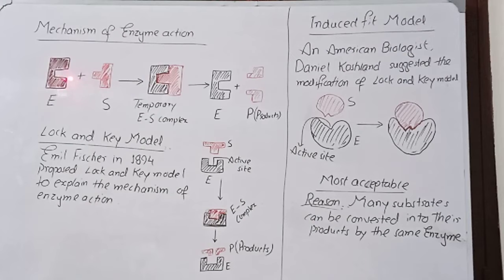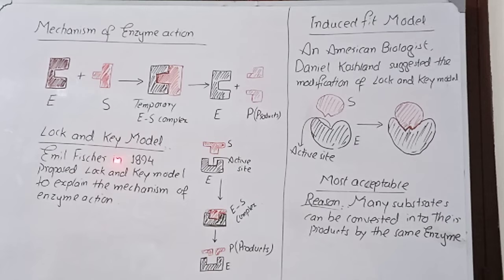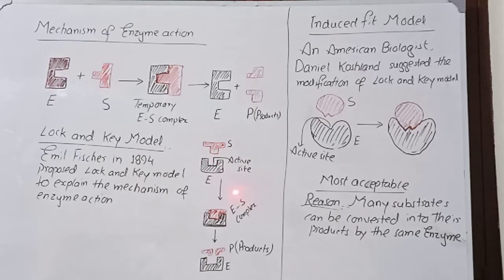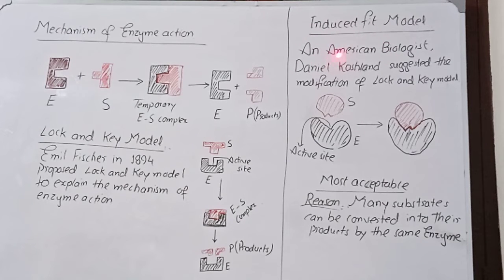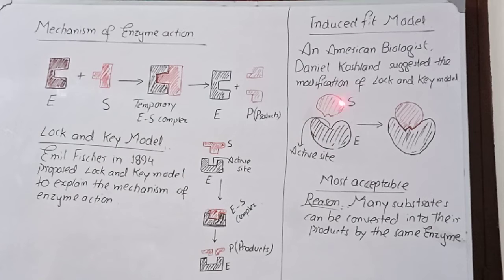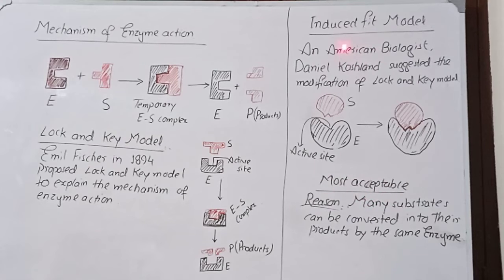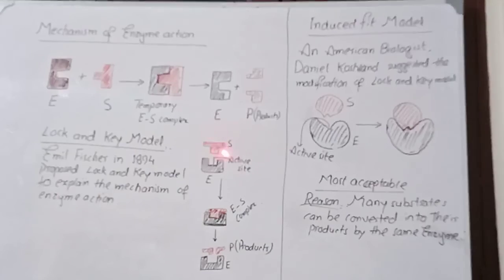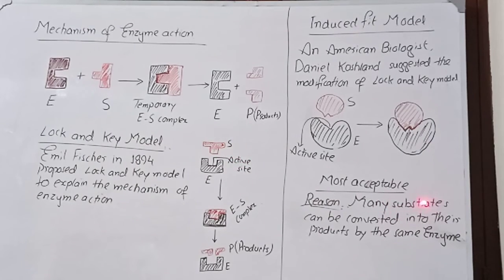Mechanism of Enzyme action for class 9th by Ali Akbar